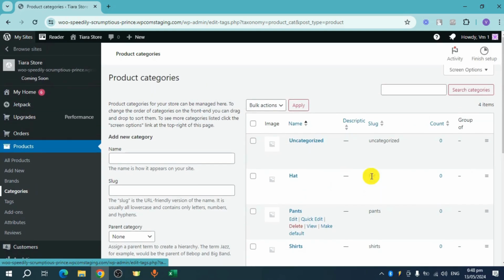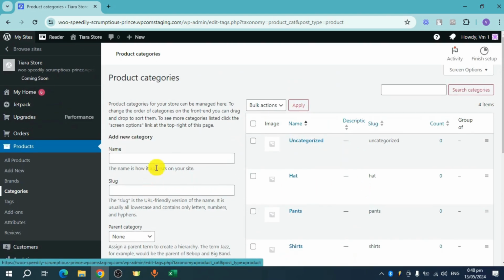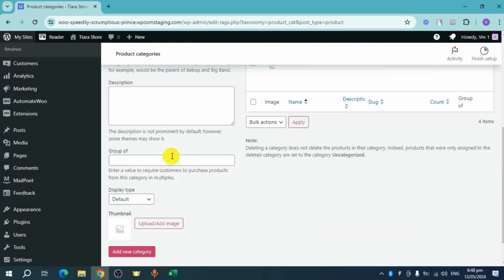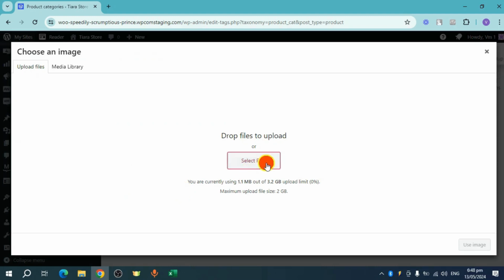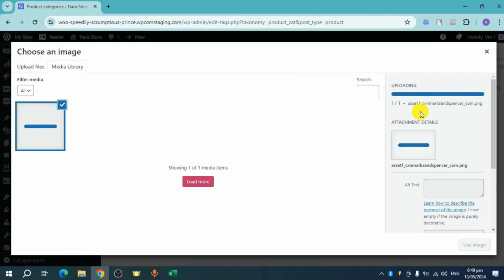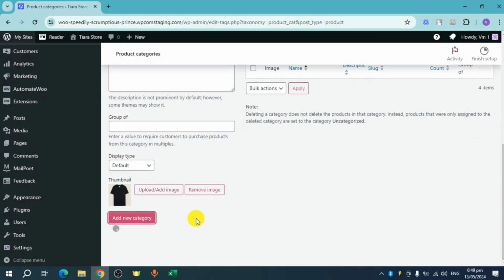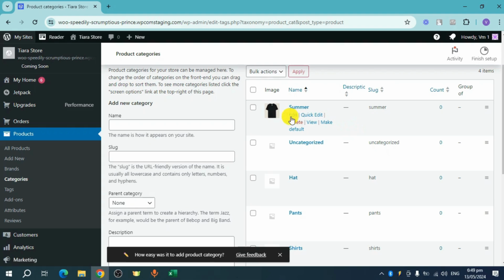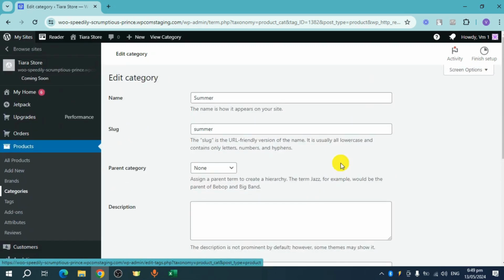How To Edit a Category Page in WooCommerce | WooCommerce Tutorial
Looking to customize your WooCommerce category pages? This video will guide you through the process of editing a category page in WooCommerce, ideal for beginners who want to enhance their online store's appearance. I'll show you how to modify the layout, change the display settings, and add custom content to your category pages. Whether you're looking to improve user experience or highlight specific products, this tutorial will help you make your WooCommerce store stand out.

In this tutorial, you'll learn:
How to access and edit a category page in WooCommerce.
Step-by-step instructions to customize the layout and design of your category pages.
Tips for adding custom content and improving the user experience.

Enhance your online store—follow these steps to edit a category page in WooCommerce and create a more engaging shopping experience for your customers!

Chapters: